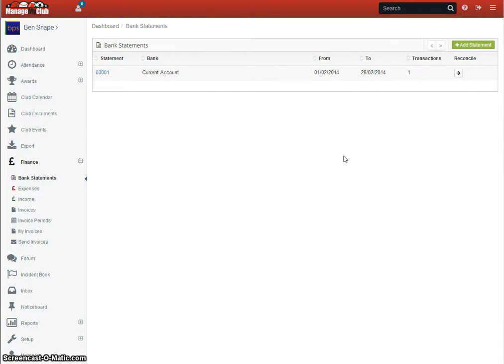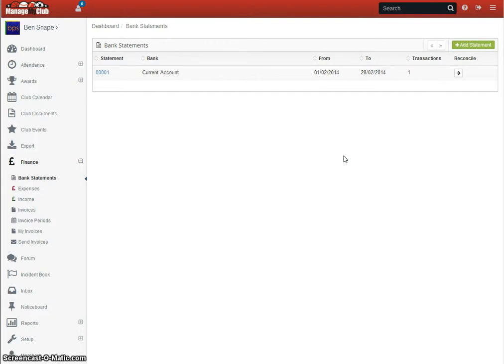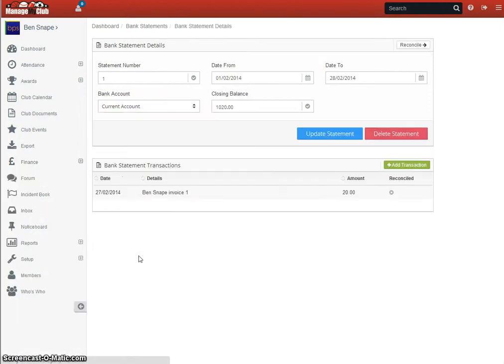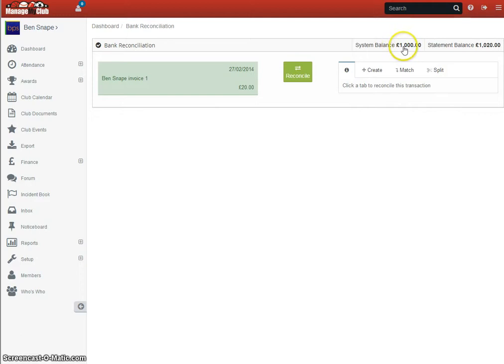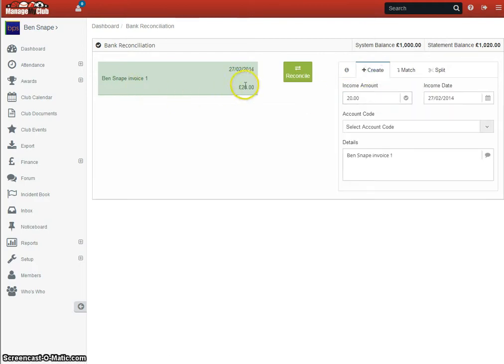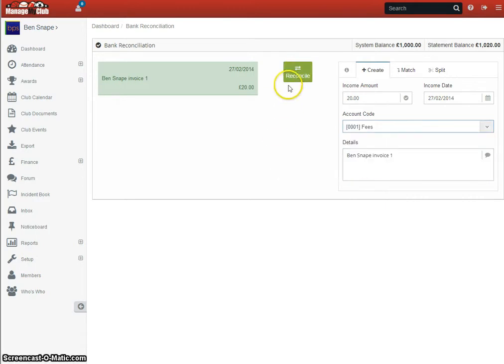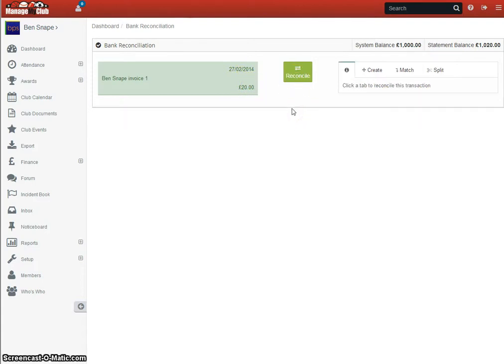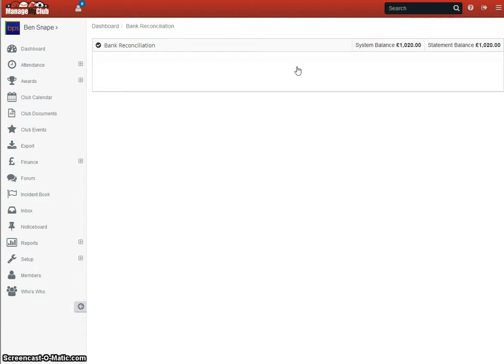Manage My club - Bank Statements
An introduction to bank statements and how to reconcile your bank in the system.